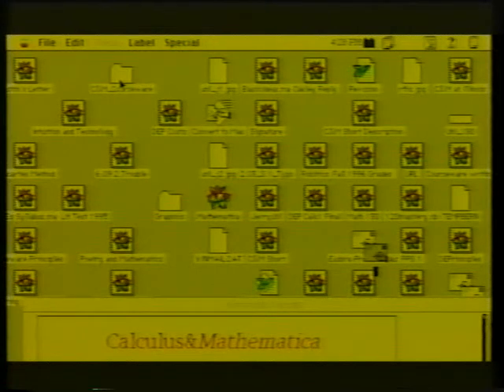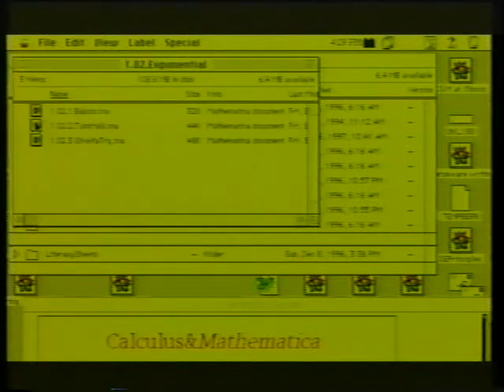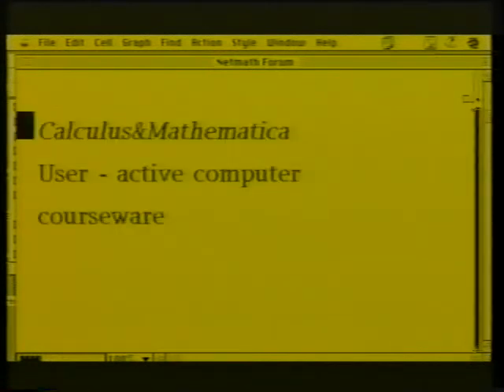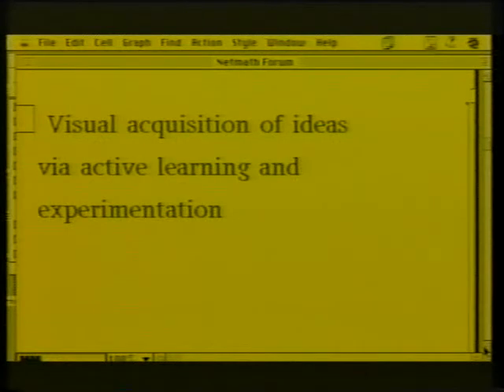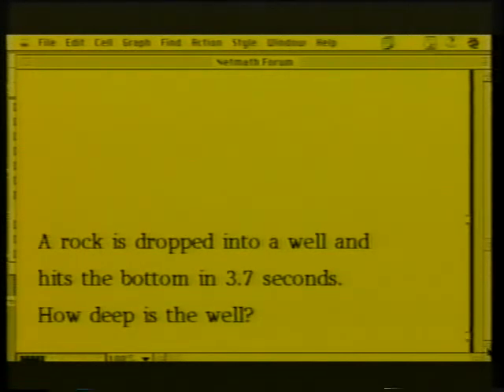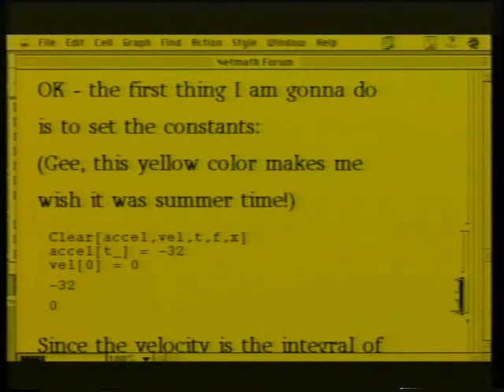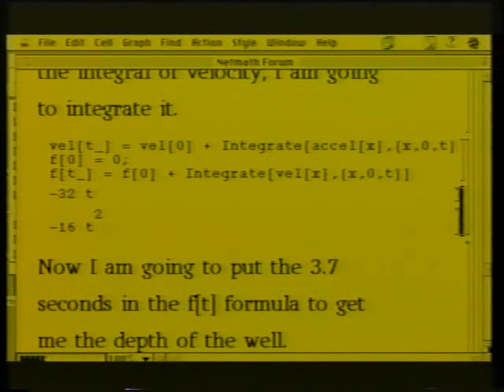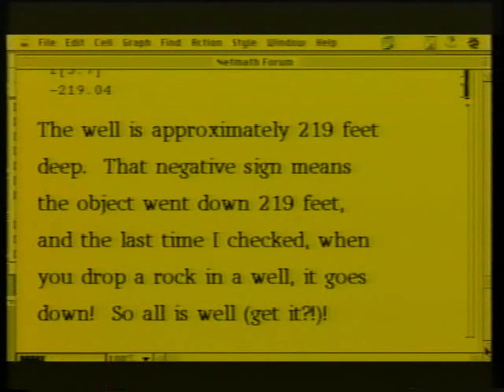Professor Jerry Uhl talks about NetMath, User Active Learning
An illustration of just how ahead of his time Jerry Uhl was in education -- by the time of this video, he'd already been using the power of the computer to revolutionize math education for 10 years.

Jerry was my hero and dear friend.  He affected my life in a profoundly positive way, and his heart was pure gold.